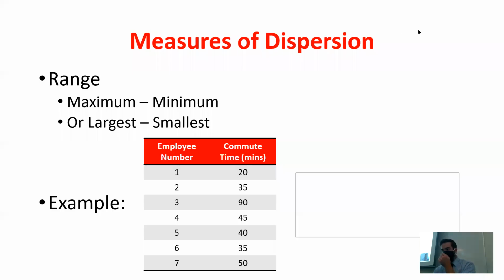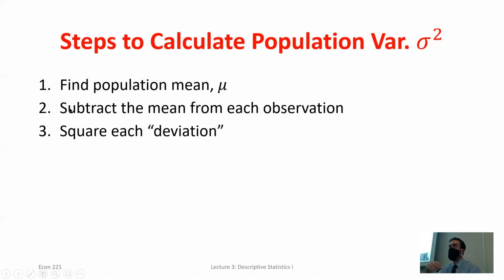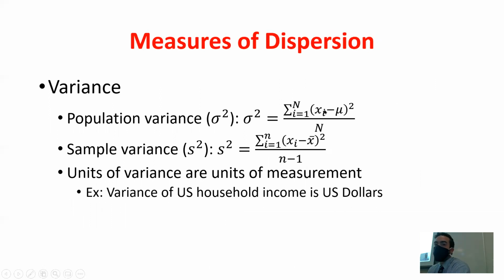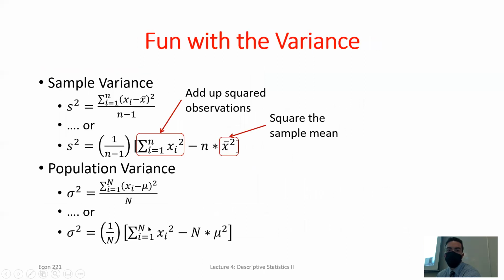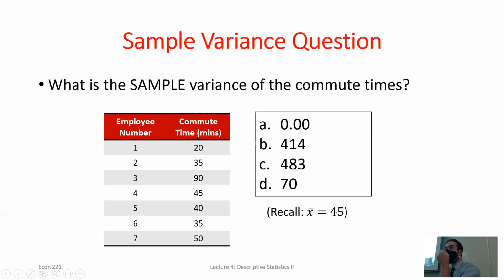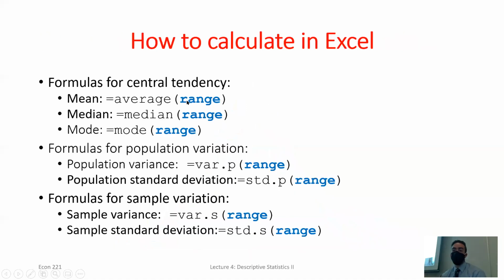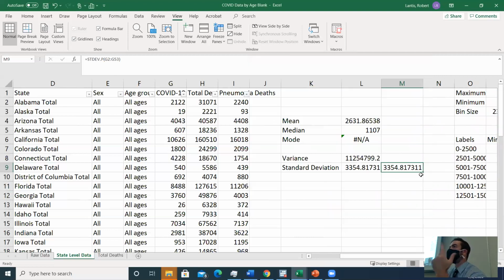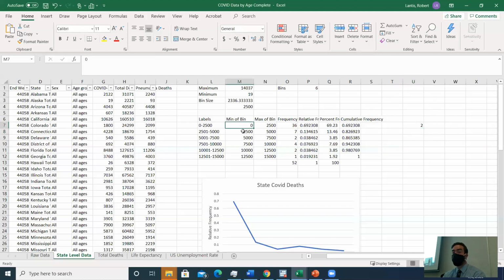9/2 Recorded Class Lecture